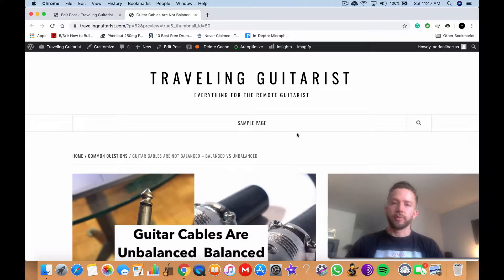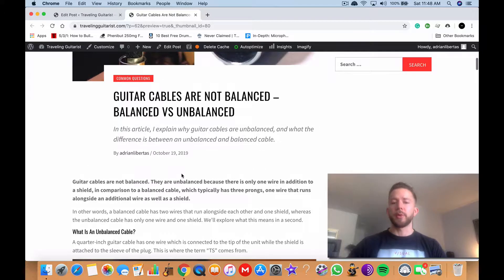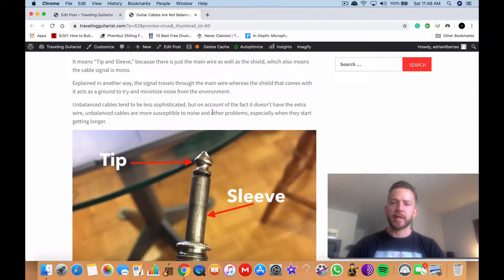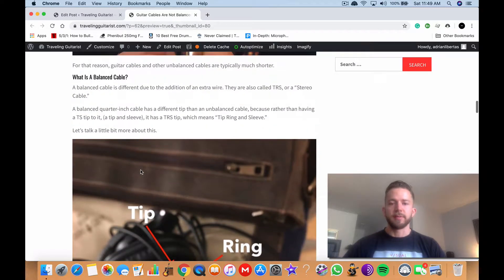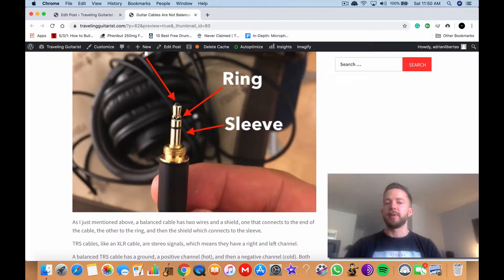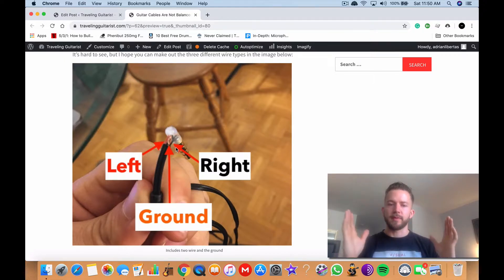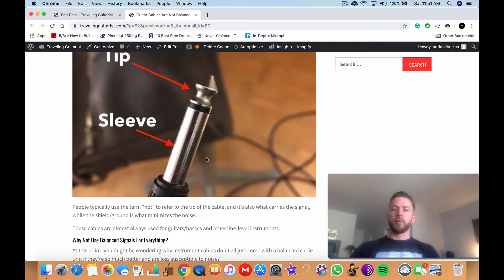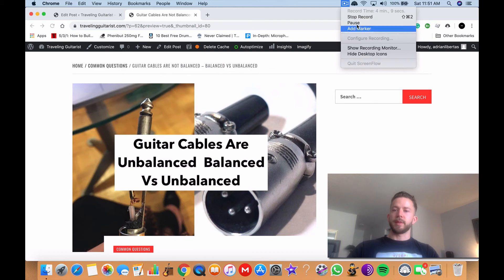Guitar Cables Are Not Balanced - Balanced Vs Unbalanced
In this video, I discuss some of the key differences from some of the most common types of cables.